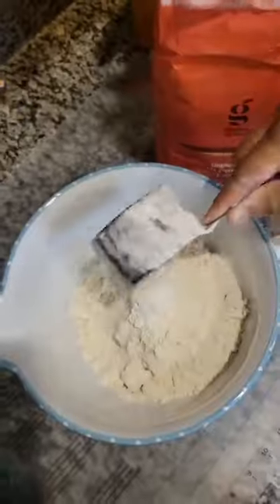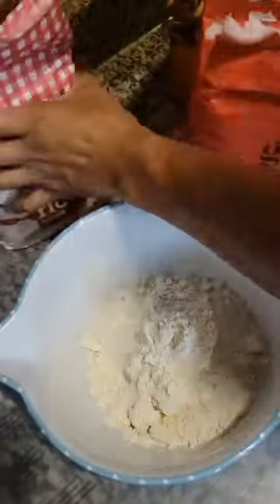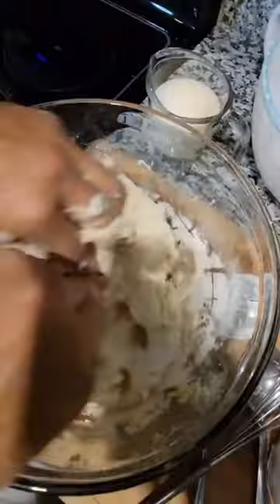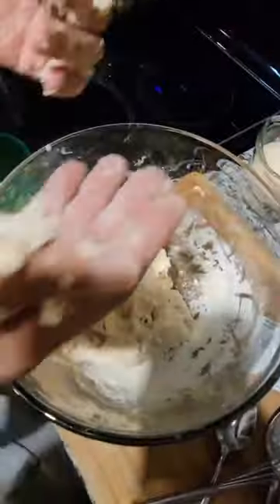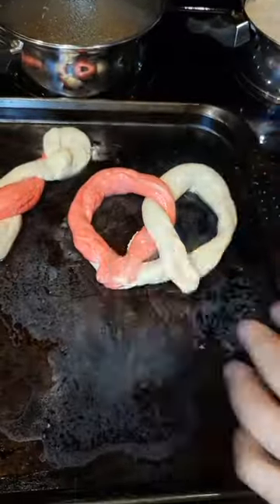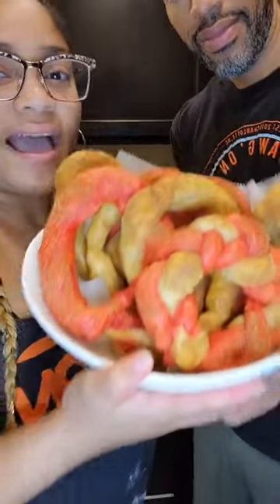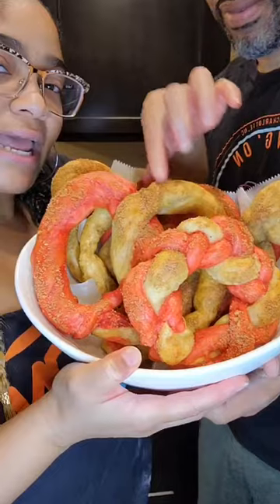Auntie Annes Copy Cat Pretzels (CANDY CANE STYLE) Holiday Edition!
Auntie Annes Copy Cat (CANDY CANE STYLE) Holiday Edition. This video is a short preview of the holiday edition pretzels we made and they turned out great. Delicious full video recipe is now available!

Full Recipe above